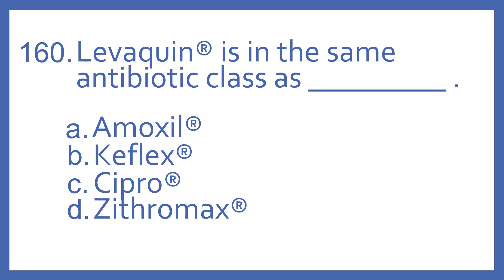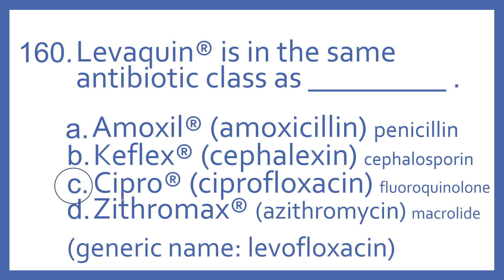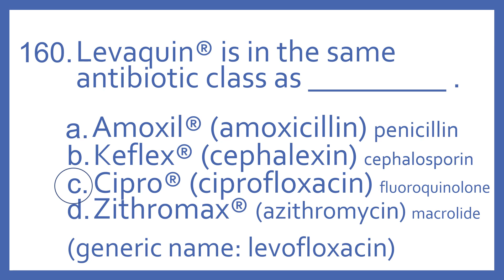Top 200 Drugs Practice Test Question - Levaquin is in the same antibiotic class as _ .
Top 200 Drugs Practice Test Question 160 - Levaquin is in the same antibiotic class as _ . Individual practice test questions from my Top 200 Drugs Quiz #2 Video based on my Top 200 Drugs Flashcards with Audio. For pharmacy students, pharmacy technicians, and nursing students preparing for NAPLEX, PTCB PTCE, or NCLEX.